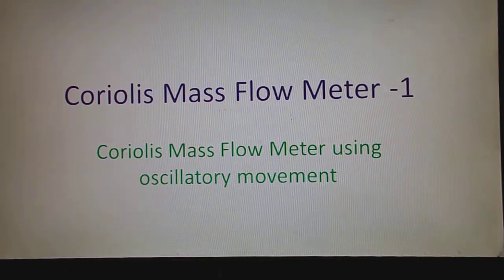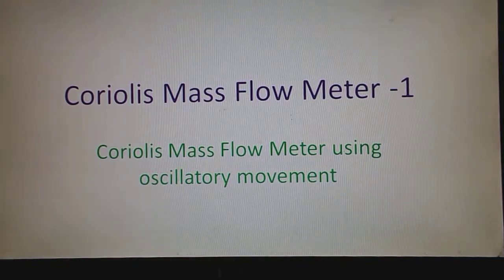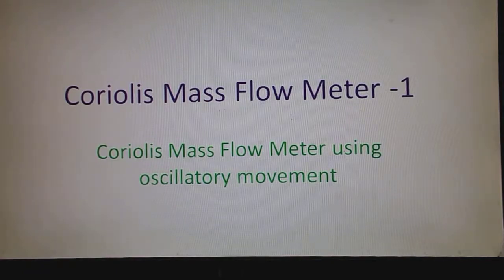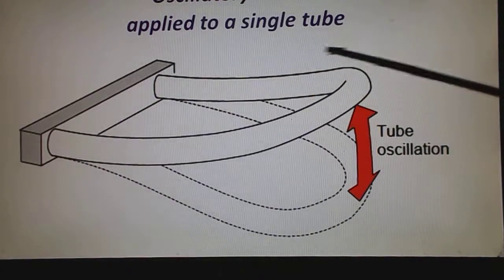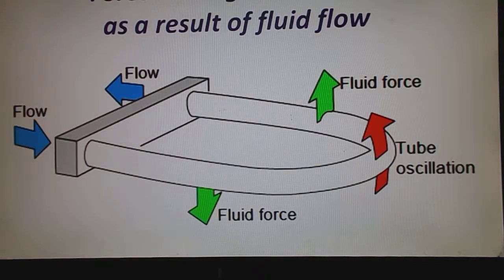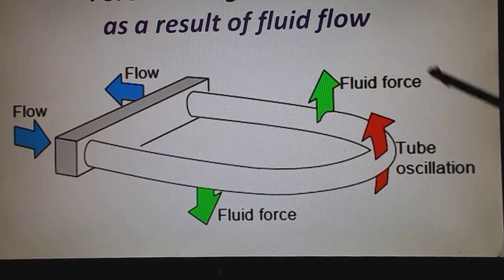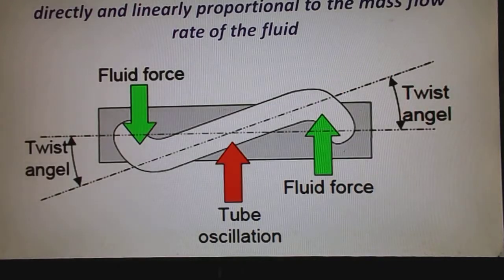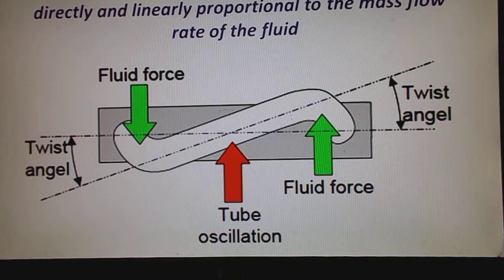Coriolis Mass Flow Meter 1/ Coriolis Mass Flow Meter using oscillatory movement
Oscillatory motionapplied to a single tube , Forces acting on the tubeas a result of fluid flow, twist is directly and linearly proportional to the mass flow rate , The next lecture is about Coriolis Mass Flow Meter Demonstration,